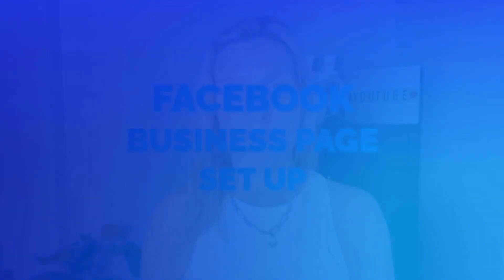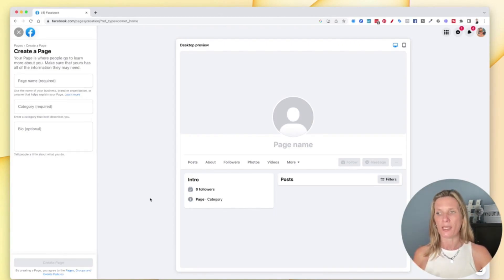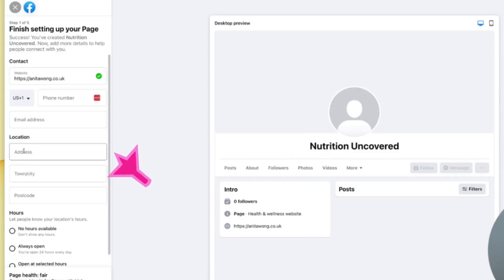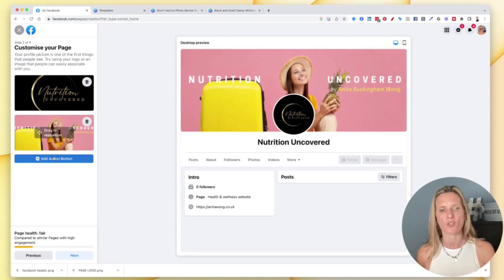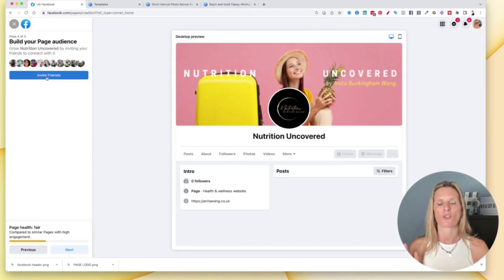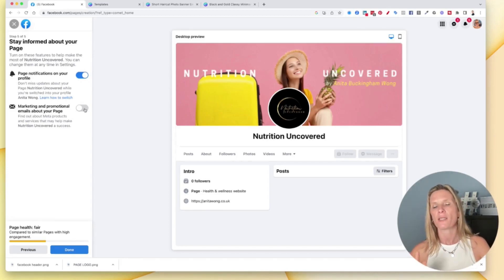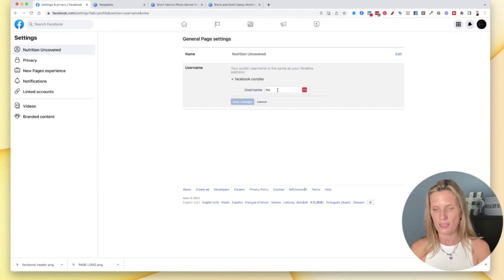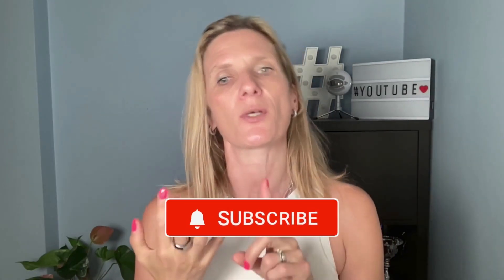How to Create a Facebook Business Page: A Step-by-Step Guide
In this video, I'll show you how to create a Facebook Business Page for your brand or business. With Facebook boasting nearly three billion monthly active users, having a presence on this platform is essential for reaching a vast audience and growing your business.

In this step-by-step tutorial, you'll learn how to set up your Facebook Business Page from scratch. We'll cover everything from selecting the right category and adding a bio to customizing your page with a profile picture and cover photo. You'll also discover the importance of choosing the right action button to drive specific user actions.

Facebook Business Pages offer incredible potential for lead generation and customer engagement. By the end of this video, you'll be equipped with the knowledge and tools to create a professional and compelling Facebook presence for your brand.

Anita Wong is committed to helping businesses thrive in the digital landscape.